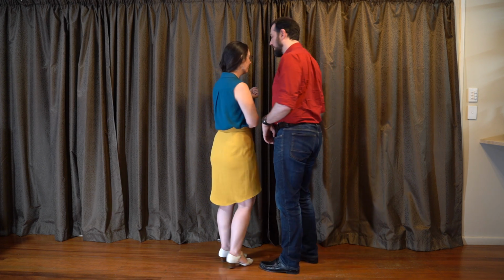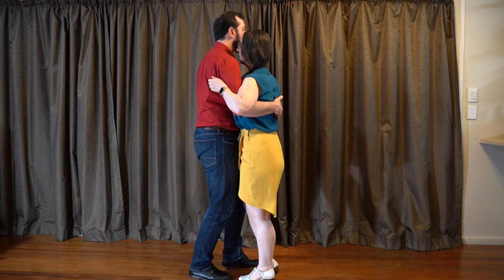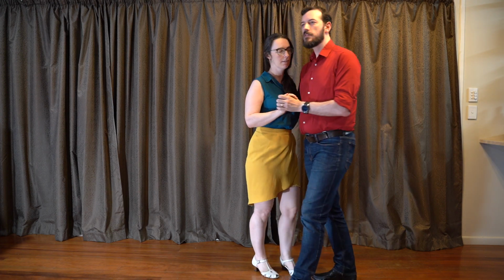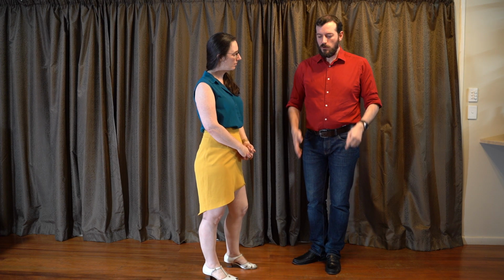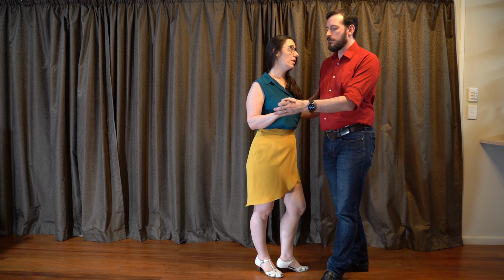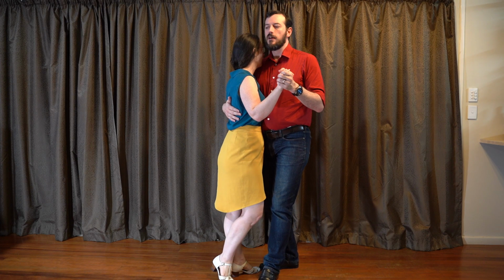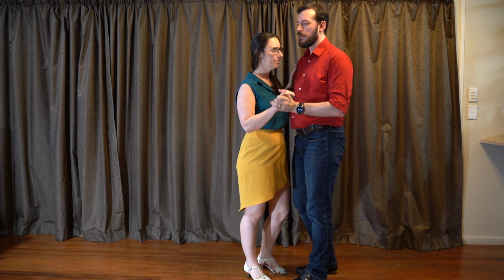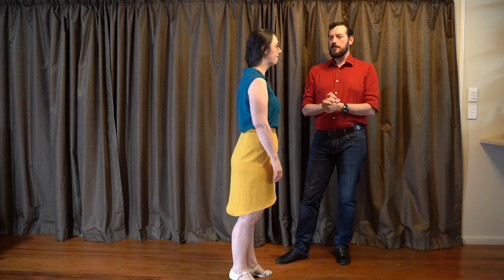2019-05-25 Rob & Emma Balboa Fundamentals Workshop Class Recap